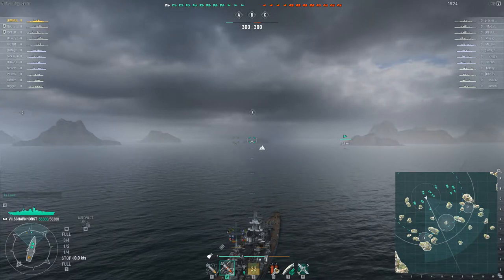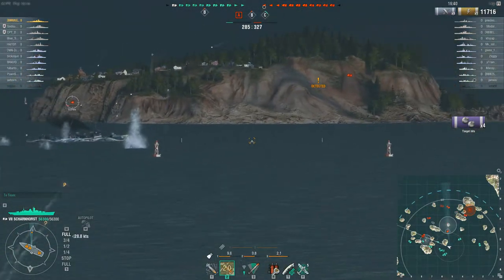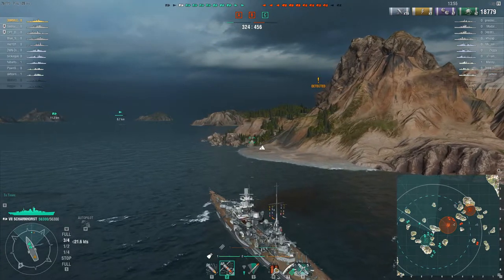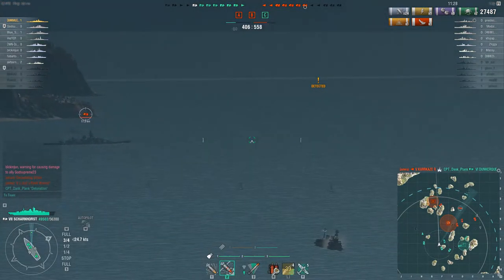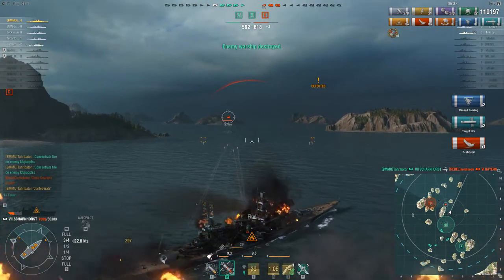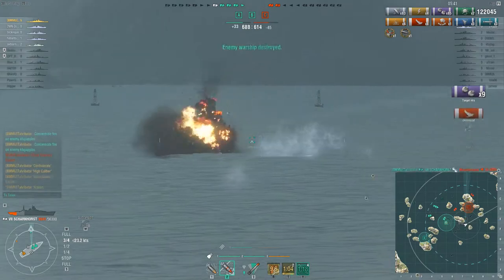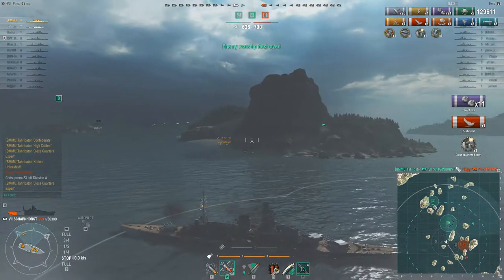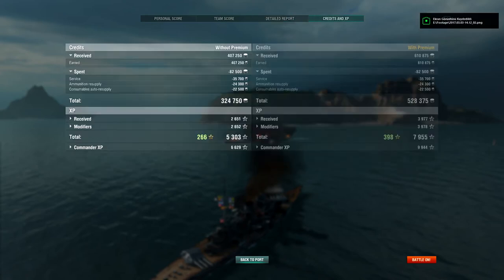Scharnhorst — Hard carry (7 kills)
Scharnhorst is really the ultimate carry ship. You only need to read your opponents carefully and seize the opportunity!